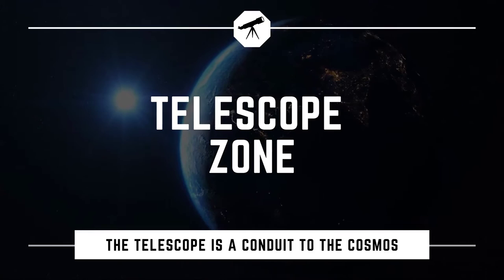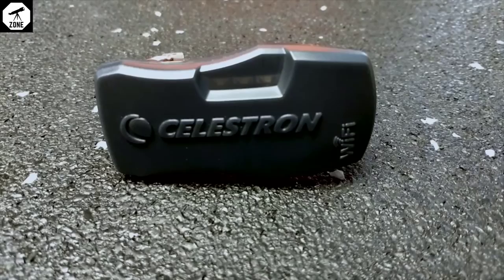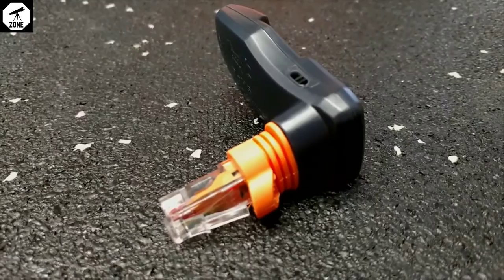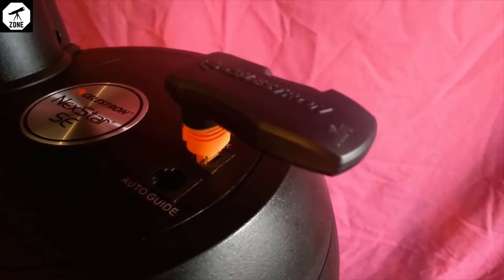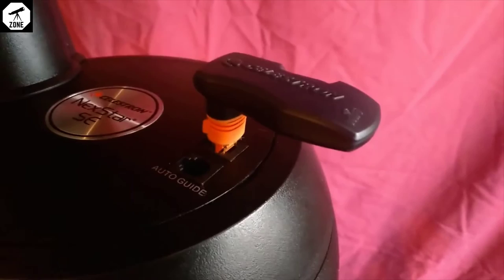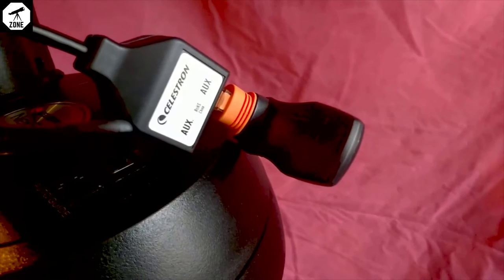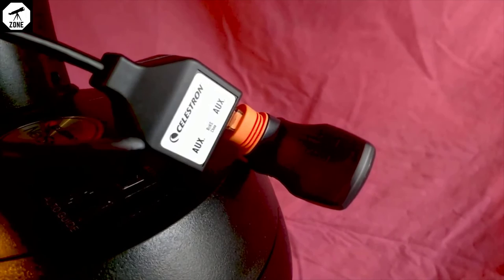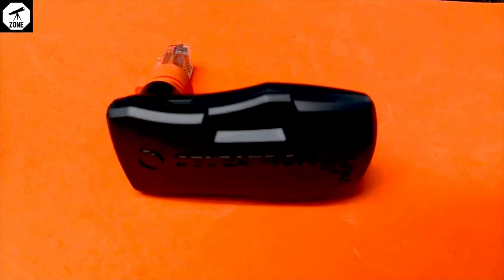Celestron - SkyPortal WiFi Module REVIEW 2020 #10 | Telescope zone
Celestron - SkyPortal WiFi Module - Control Your Celestron Computerized Telescope via Smartphone - Telescope Wi-Fi Accessory

Amazon US
Amazon International

-WIRELESS TELESCOPE CONTROL: Align and control your telescope using your smartphone or tablet with Celestron’s free SkyPortal app for iOS and Android.
100,000+ CELESTIAL OBJECT DATABASE: Tap any celestial object you see in the sky to identify it instantly. Tap again and your telescope slews to that object, centering it perfectly in the eyepiece.
-SKY TOUR FEATURE: SkyPortal automatically generates a list of all the best stars, galaxies and nebulae currently visible based on your exact time and location.
-ENHANCED CONTENT AND AUDIO DESCRIPTIONS: While you observe, view astroimages and listen to audio descriptions for hundreds of the most popular objects including the planets, Orion Nebula, Hercules Globular Star Cluster, and more.
-HASSLE-FREE OBSERVING: Does not require batteries or external power.
-WORKS WITH ALL CURRENT CELESTRON COMPUTERIZED TELESCOPES: Compatible with all current Celestron computerized telescopes and select older models. See below for full list.